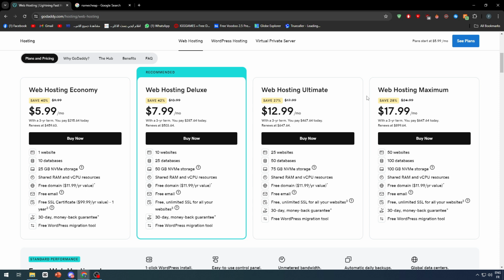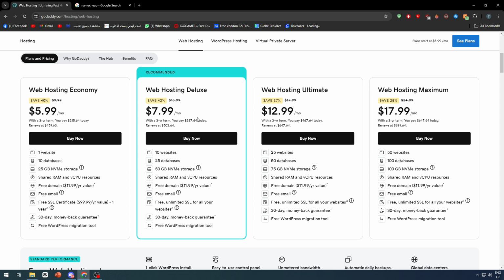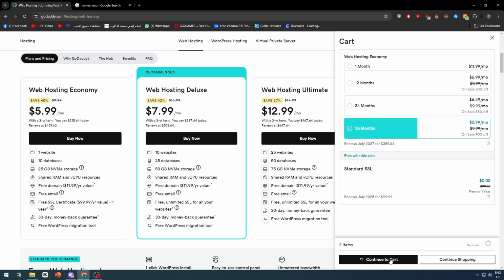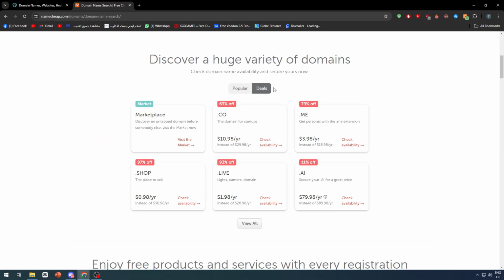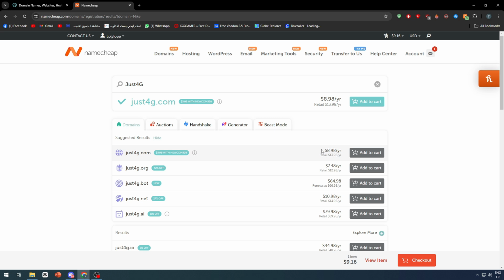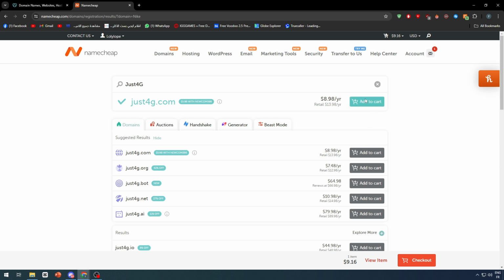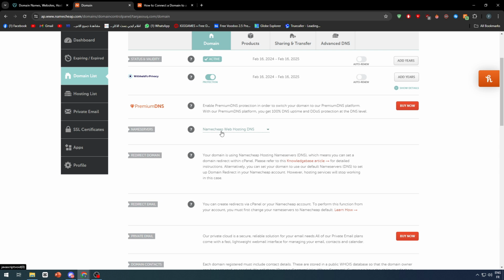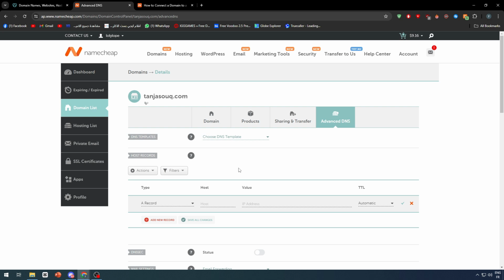How To Connect Namecheap Domain To GoDaddy Hosting 2024! (Full Tutorial)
Today we talk about connect namecheap domain to godaddy hosting,how to connect godaddy domain to namecheap hosting,connect domain with hosting,how to connect domain with hosting,how to connect domain to hosting